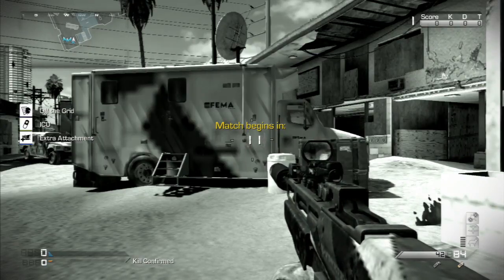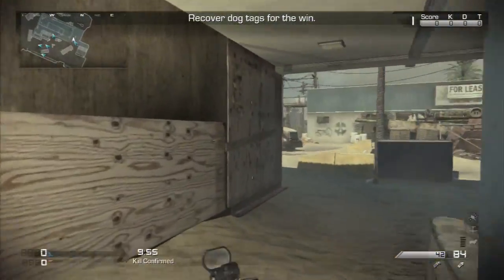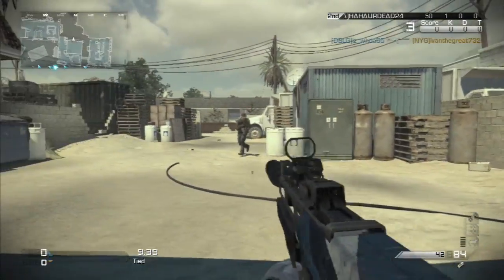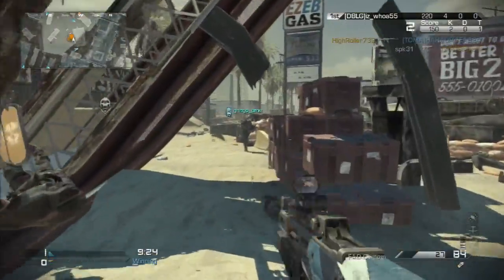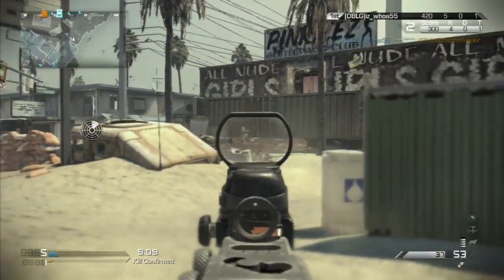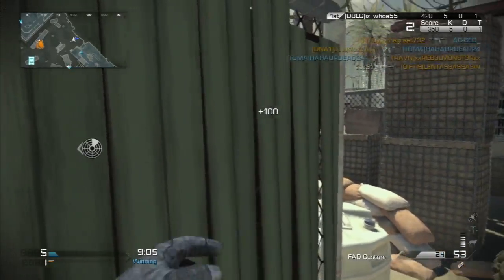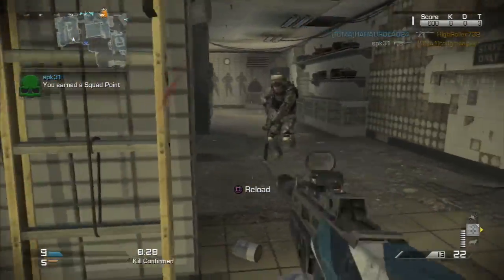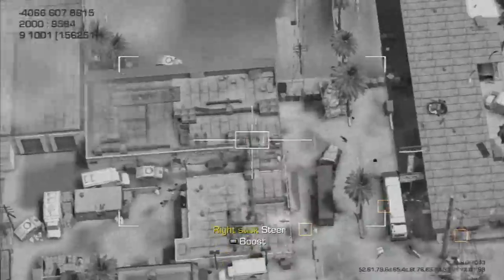What Ghosts Needs More Of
Hey Guys And Most Likely Not Girls:

Or click the icon on the top of the video
Heres some other epic channels and things you guys should check out:

I am not partnered by them I just think you guys should know how i do it if you want one